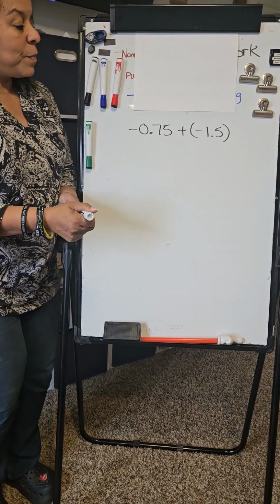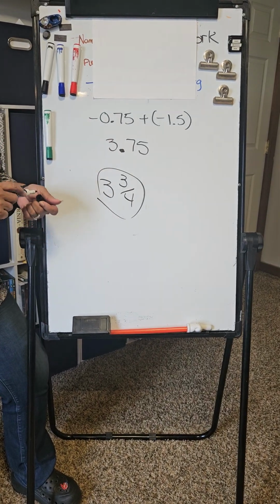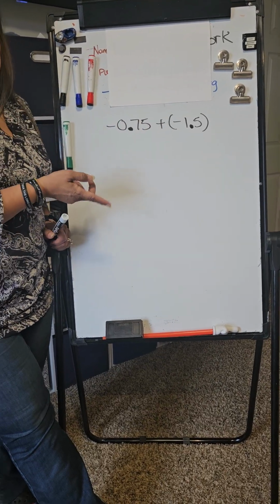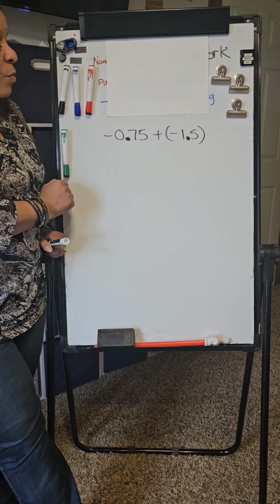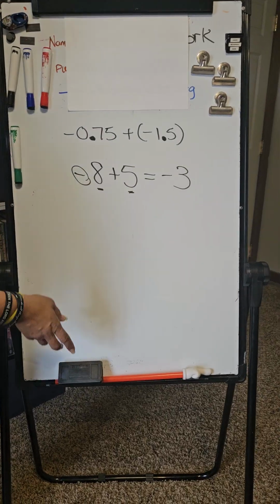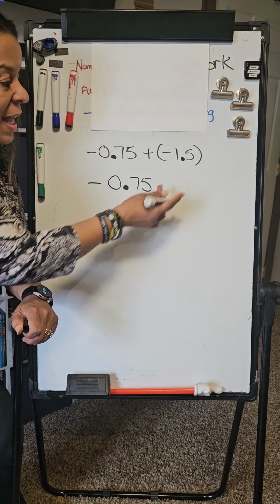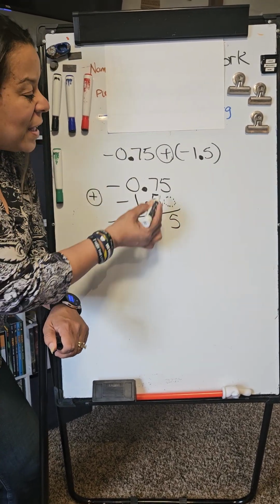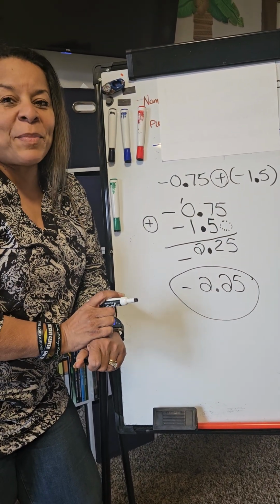Math with Ms. H@ TheCAVE-t6g (Ch. 1.3)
Math with Ms. H (Adding Rational Numbers / Part 2)